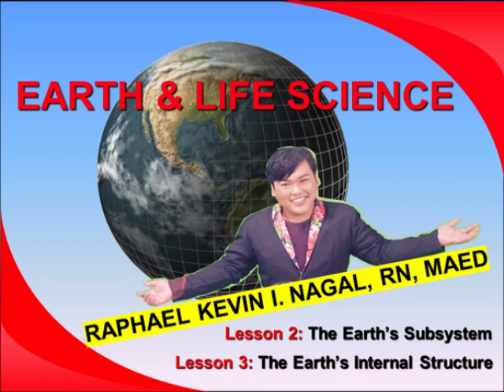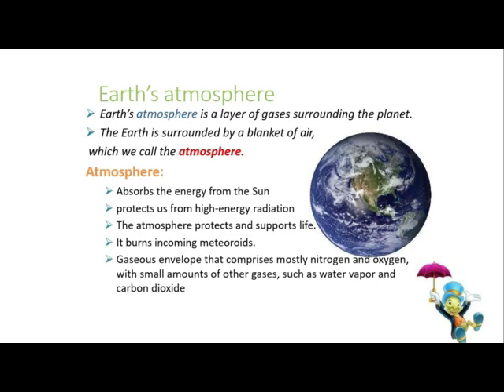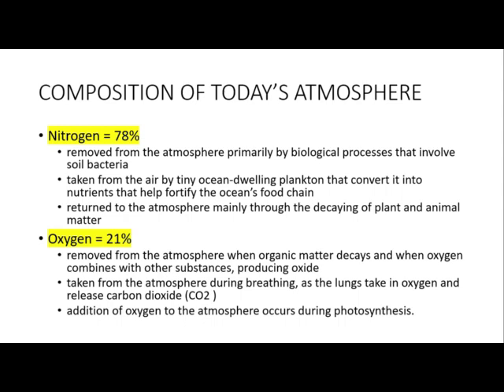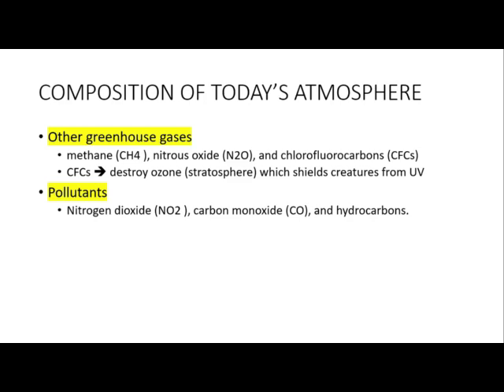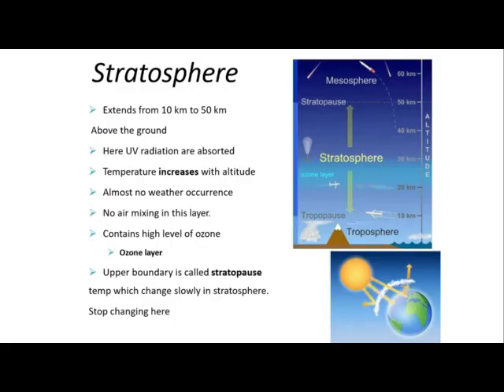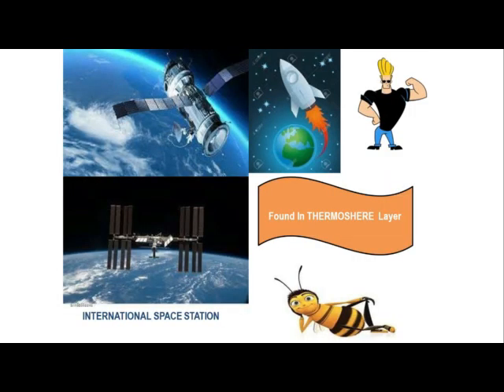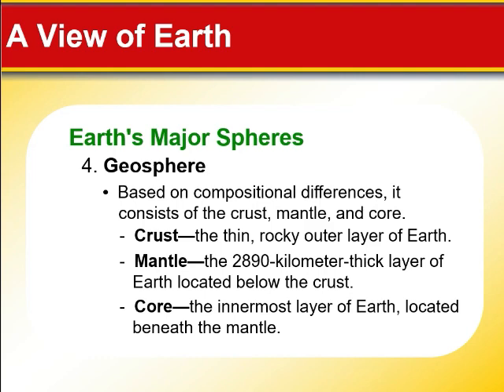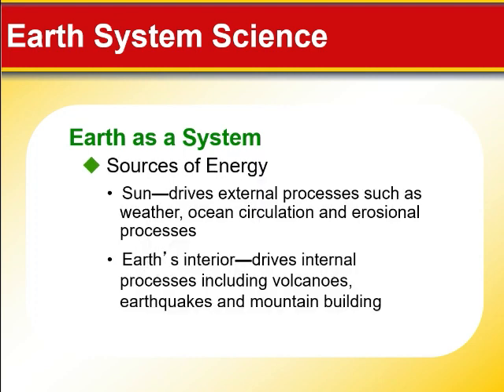Earth and Life Science: Lesson 2 and 3 The earth's subsystem and internal layer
Thoughts to ponder:

In your answer, discuss the normality then answer the "what if question". Answer it in no less than 200 words per question.

1. What if we don't have a Stratosphere?
2. What if the cryosphere is gone?
3. What if the carbon dioxide levels in the atmosphere double in amount?
4. What if the core has the same or lower temperature than the mantle?
5. What if humans can breathe and live in all spheres of the earth?